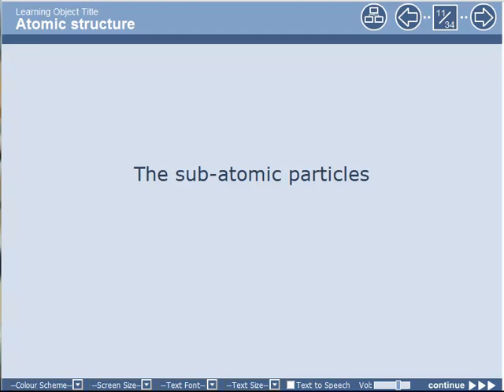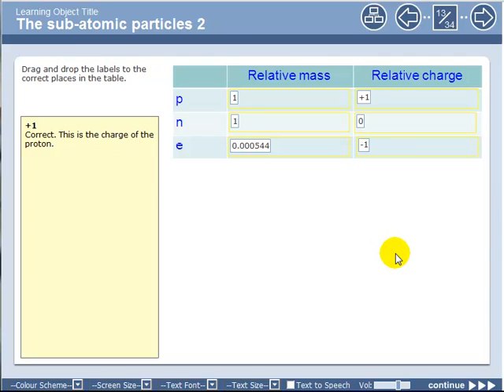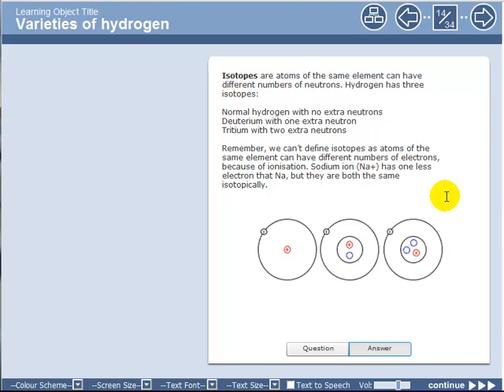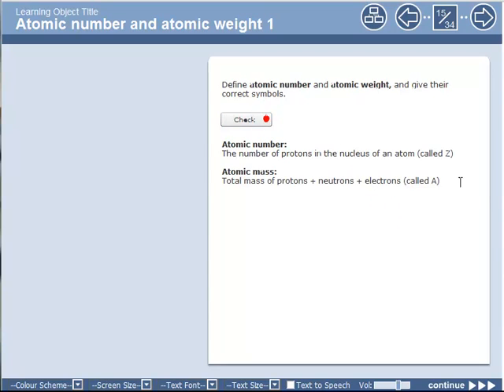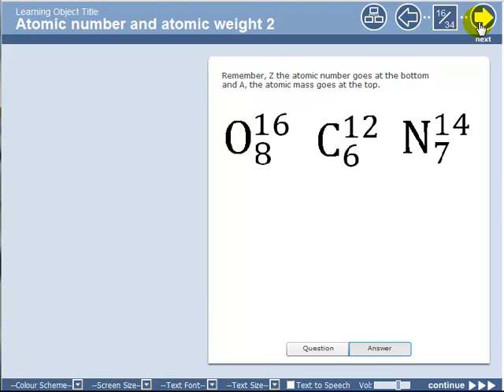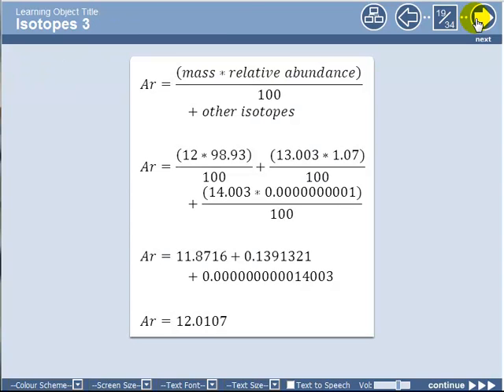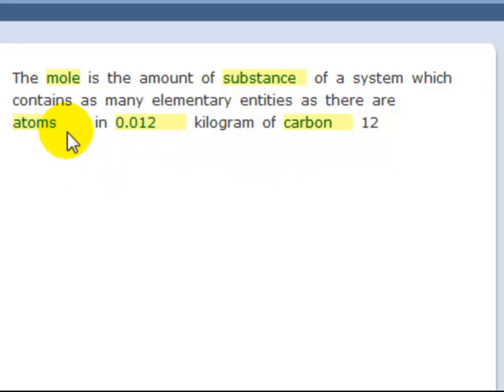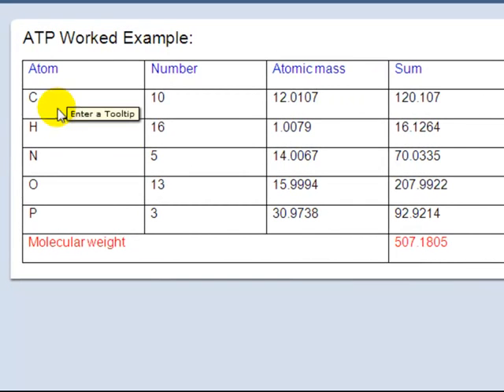Biochemistry tutorial 2 commentary part 1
Commentary on the first interactive tutorial on biochemical reactions